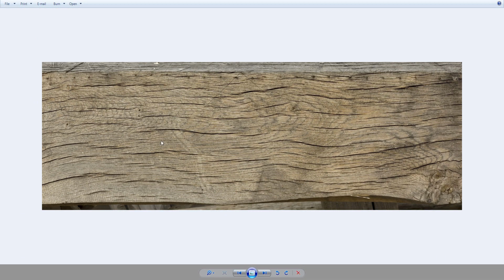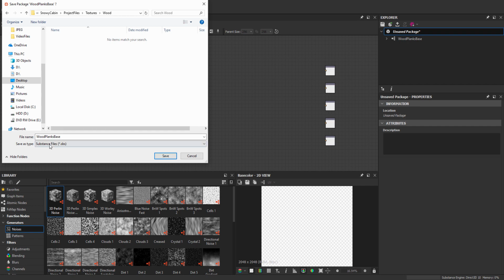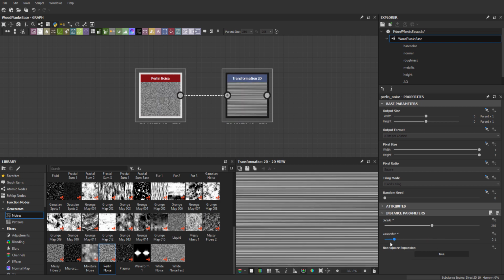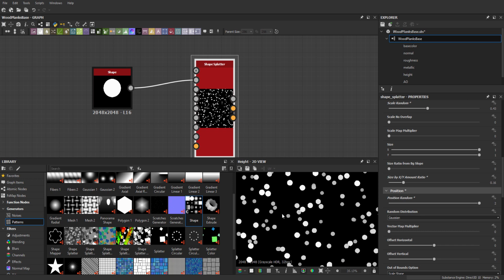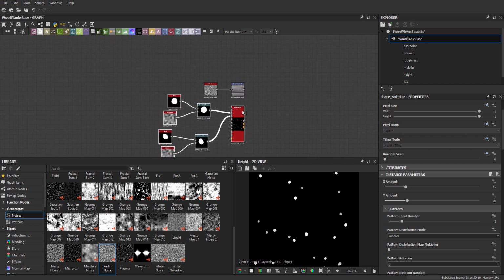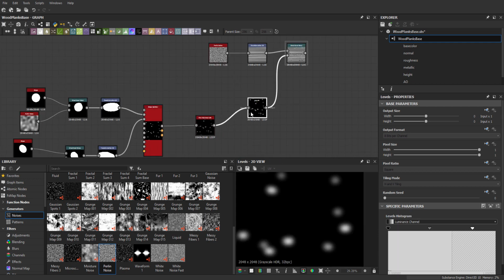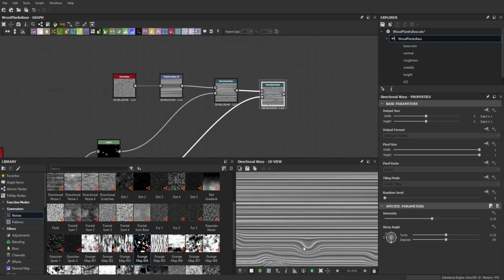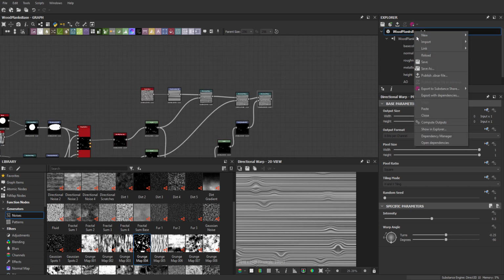How to Create a Wood Texture in Substance Designer Part 1